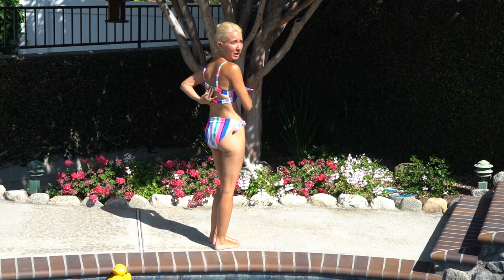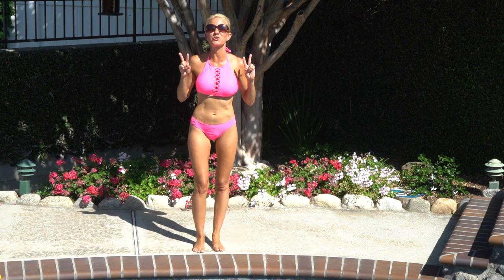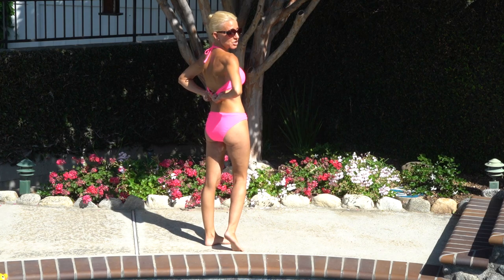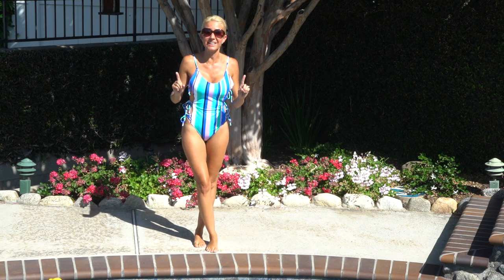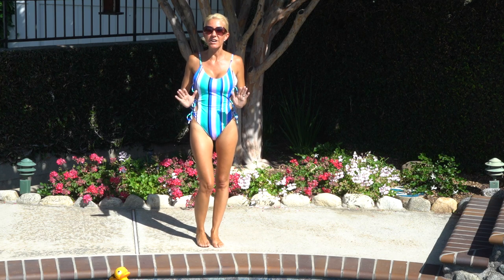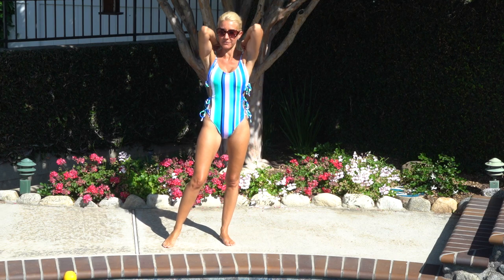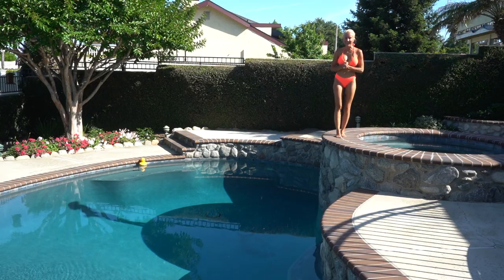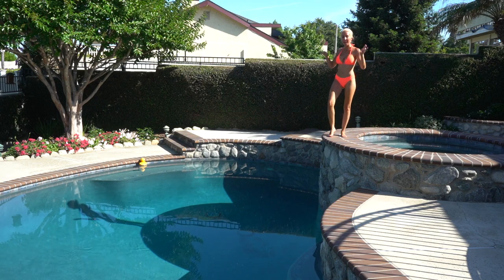Walmart Swimsuits Try On & Haul. Save Money Live Better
I am pleasantly surprised at the quality of Walmart swimsuits. Let's try them on and see how they fit. Walmart-Save Money-Live Better. Have an awesome day, Billisa